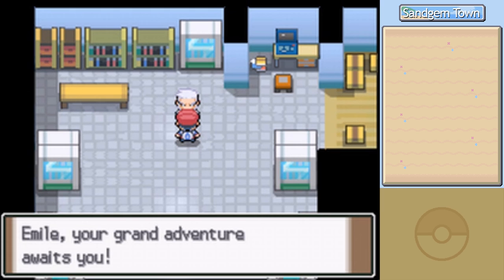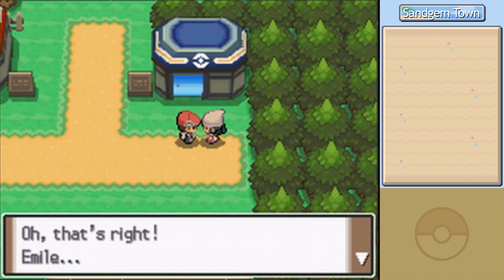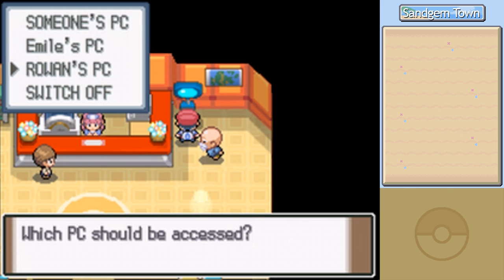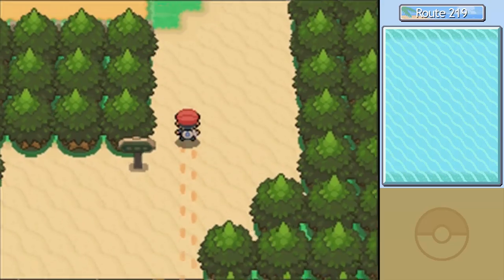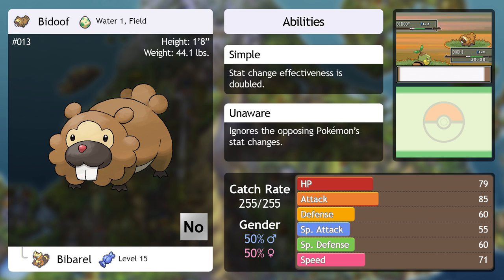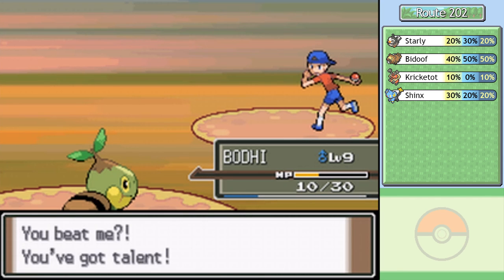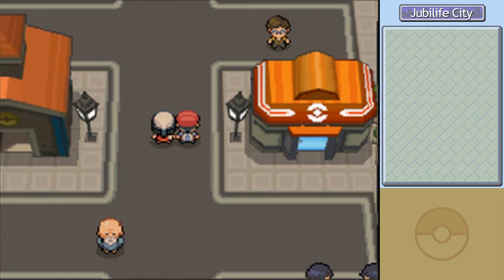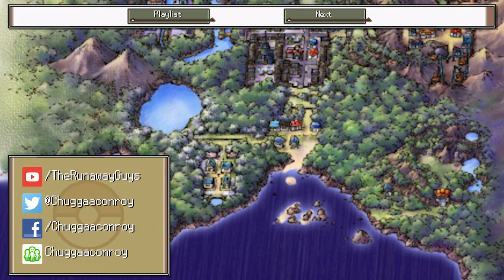Pokémon Platinum - Episode 2: Dawning the Tutorials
We have Sandgem Town explored for us and then set out on the road for the very first time!